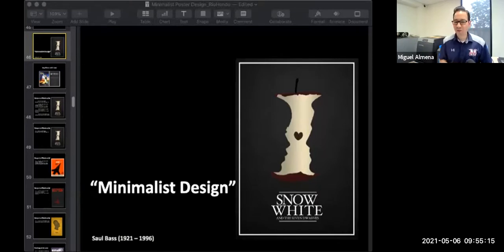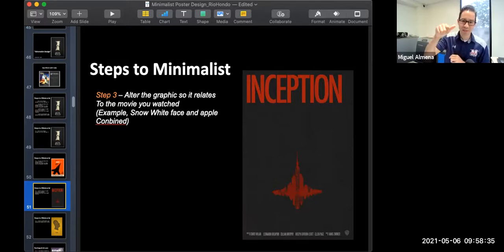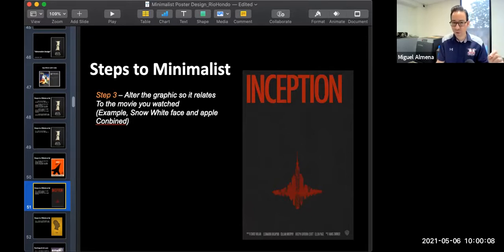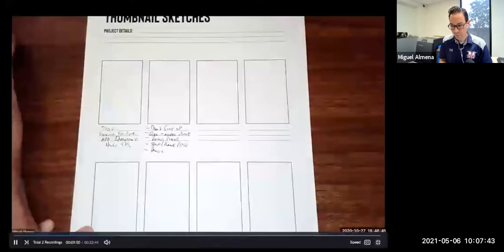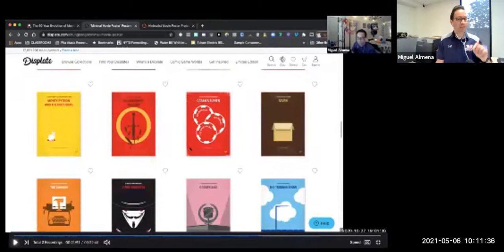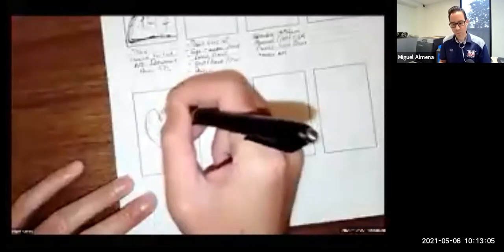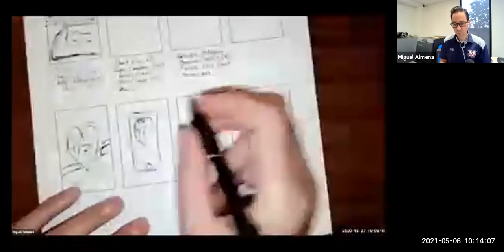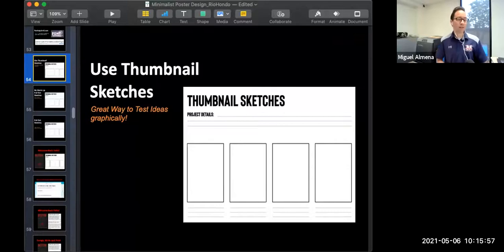***HYPER LESSON** Minimalist Poster Design in Adobe Illustrator 2021 (In-Class Lab Time | Part 2 )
Week 13 Day 26 of Minimalist Poster Design in Adobe Illustrator 2021 (In-Class Lab Time | Part 2 )